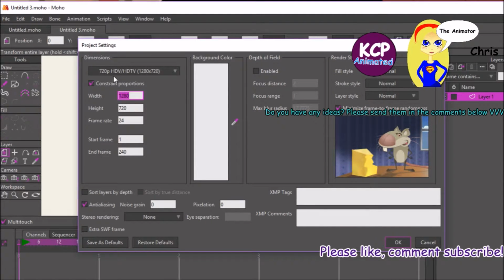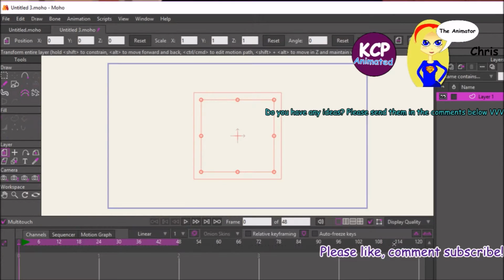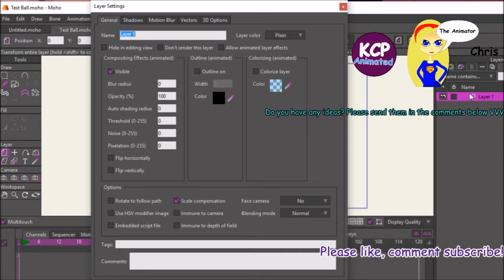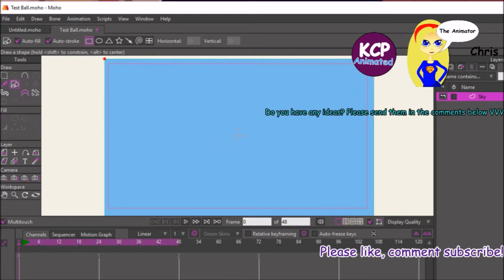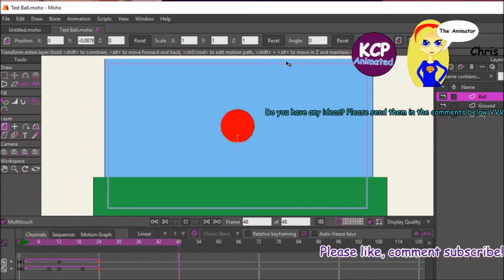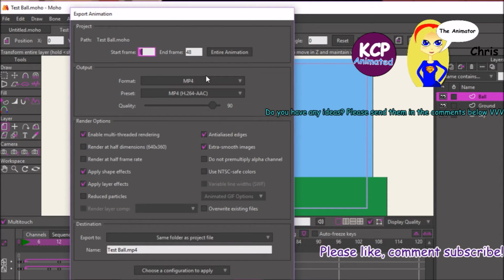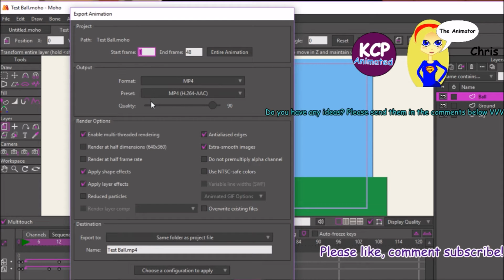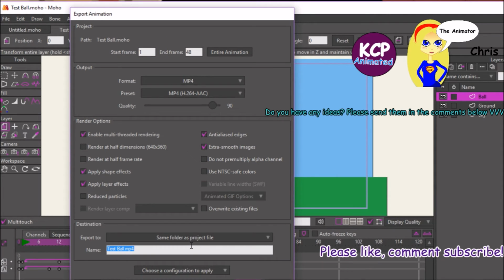EXPORTING YOUR CARTOONS TUTORIAL with MOHO 12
Exporting your cartoons into a view able format. Holly Molly have you tried to record when it was busy during the kick off?  Sigh roommates.

What should my next video be?

LIKES, COMMENTS AND SUBS
Oh if you want see more anim - nation tell me want you want to see, I might shout out your channel.

Looking for free music to put in your videos and then
which is another awesome sight.
is credited by making this music
Software: